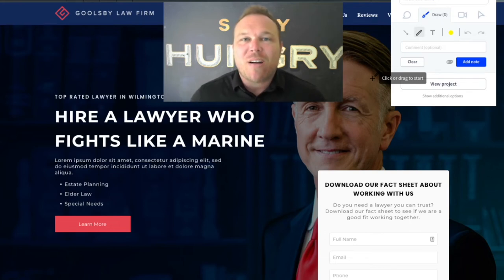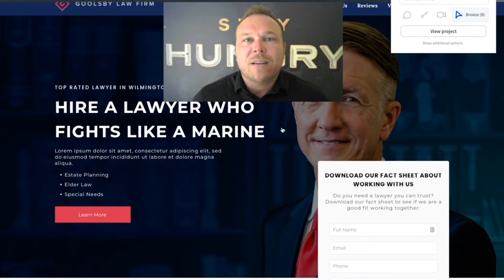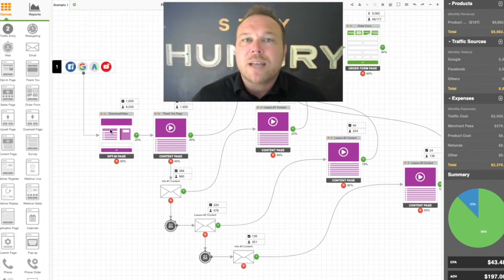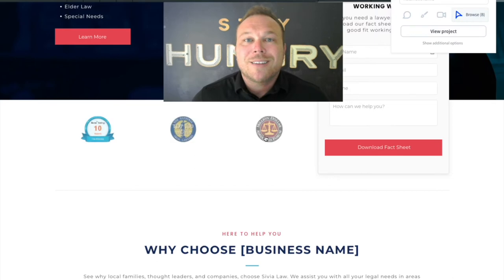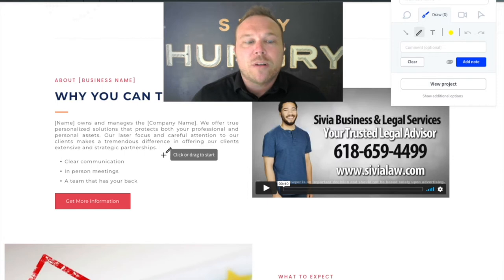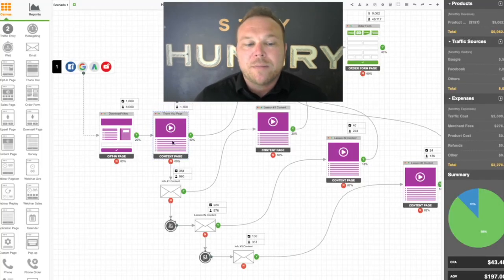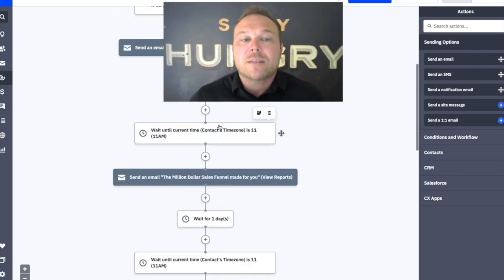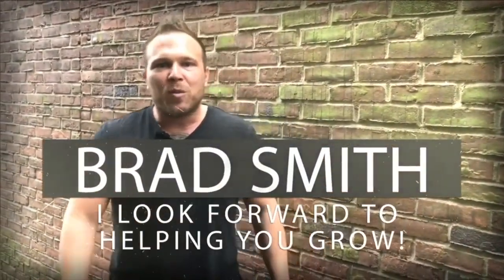High-Converting Attorney Landing Page | Get More Law Firm Clients Using This Webpage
This landing page is converting 15% better than any other page we've ever built!

If you are a lawyer or part of a law firm take a couple minutes to watch this video showing how our high-converting attorney landing pages can help you get more customers from marketing online.

Do you want more customers for your law firm? Have AutomationLinks build you a custom landing page just like this for your business. We will build it, brand it, and help you start marketing to get more customers.

Owner Brad Smith, is a marketing automation consultant that helps you get more customers. If you need any help with your marketing, make sure to reach out for a free automation blueprint

1. Landing Page Software: Duda
2. Email Marketing Software: Active Campaign